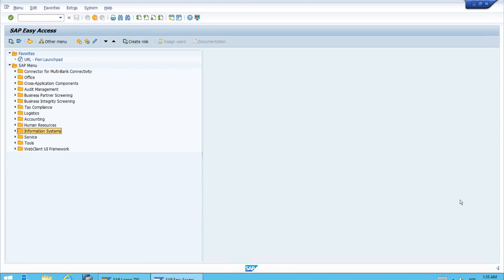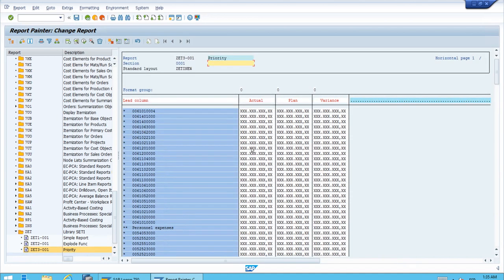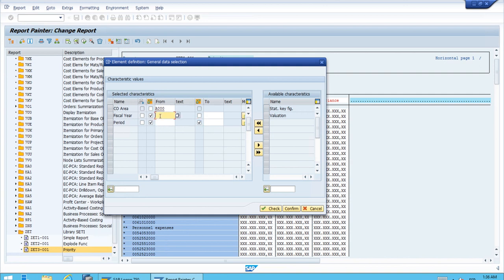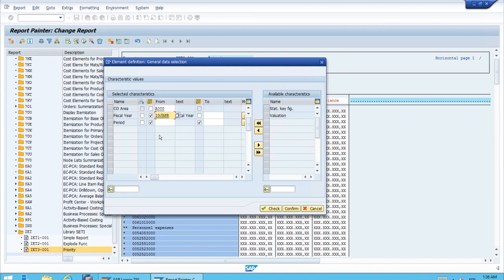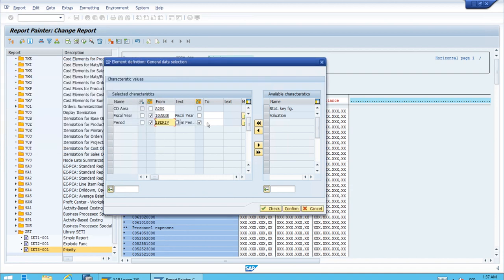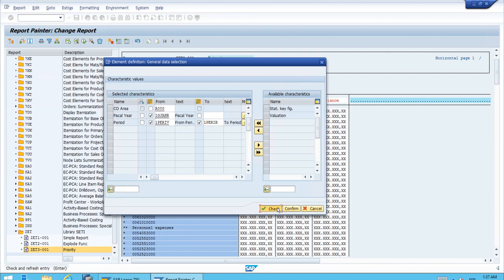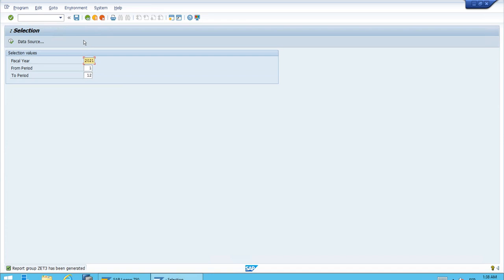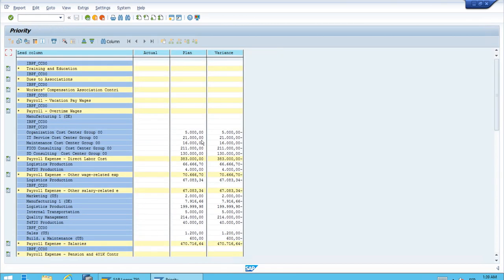SAP S/4 HANA 044 Variables in SAP S 4HANA